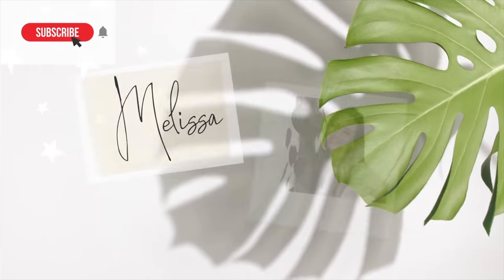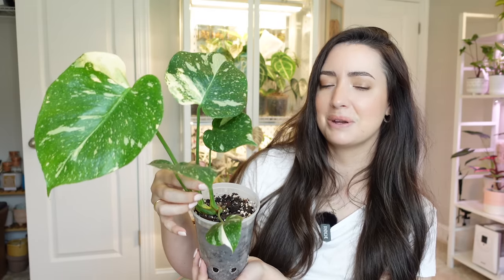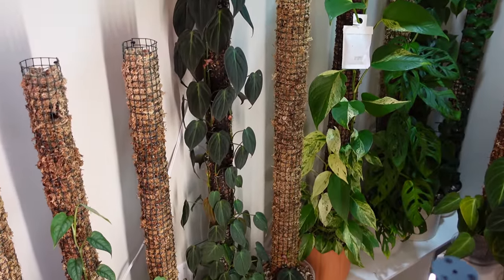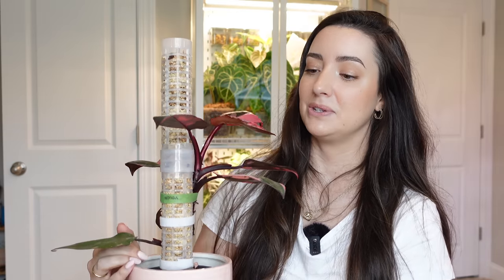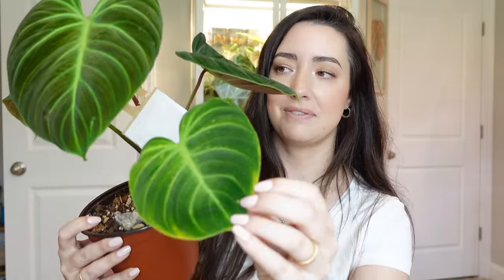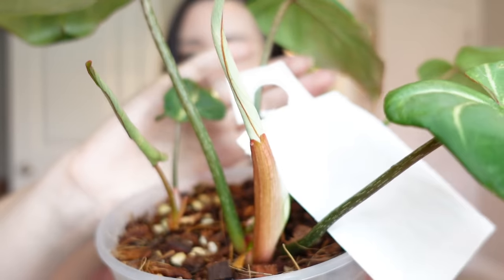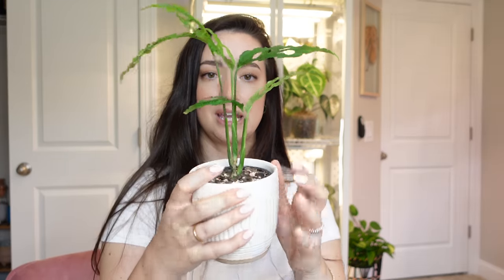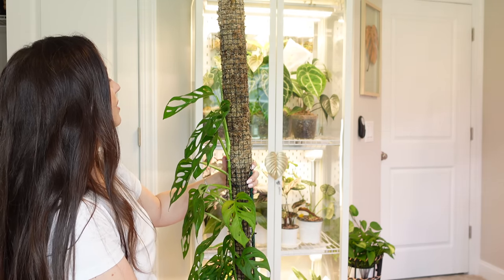Let's do some Plant Updates! | Plants I have repotted and how they're doing | Then vs Now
Let's do some plant updates! In this video I talk about some plants I have repotted on my channel and how they're doing now. They can be doing really well or they can be doing not so good.  I haven't really done a plant update on my channel so I wanted to fill you all in over here so you can have an update!

Soil Mixes:

Nursery Pots:

Moss Pole Supplies:

Fertilizer I use: